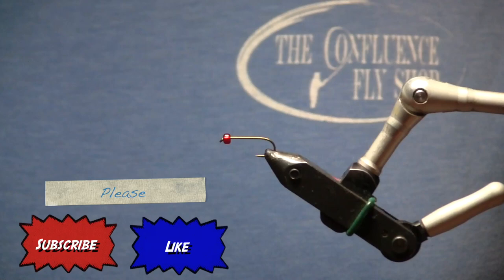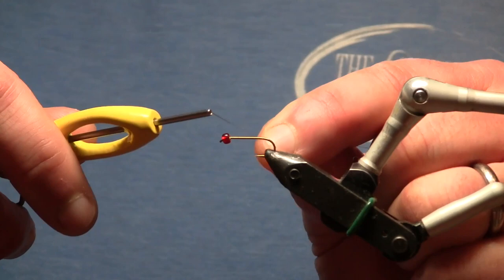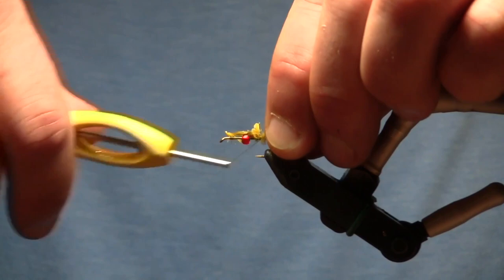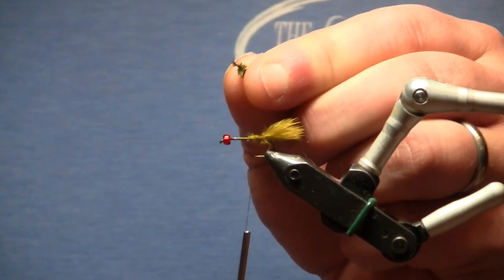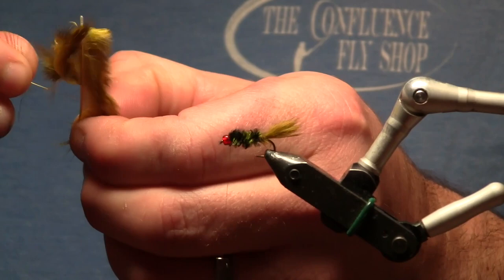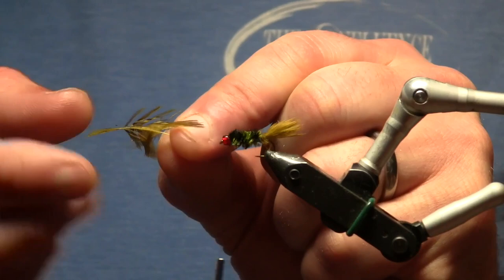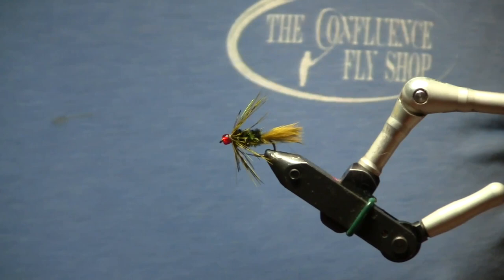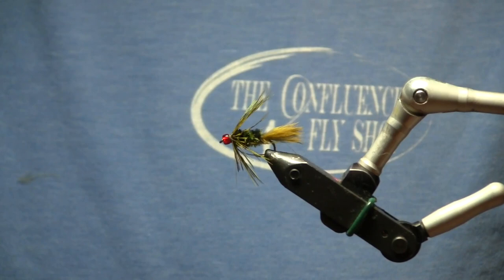Olive Willy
Hook: #12 Daiichi 1710
Bead: Medium Ruby Killer Caddis Glass Bead
Thread: 70 Denier Ultra Thread Olive
Tail: Yellow Dyed Ringneck Pheasant Rump Fluff
Body: Black/Peacock Variegated Chenille
Hackle: Yellow Dyed Ringneck Pheasant Rump